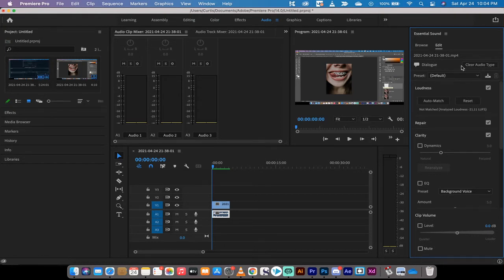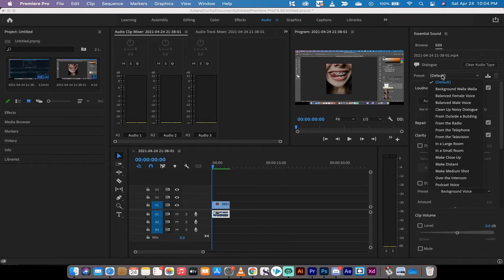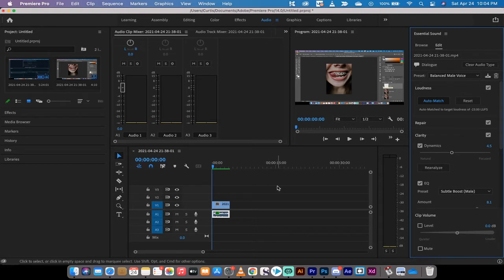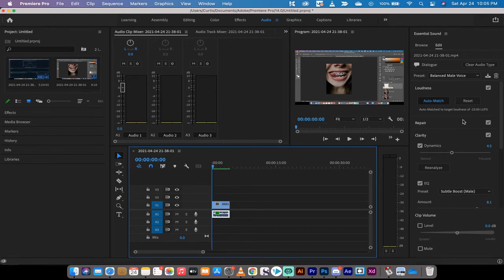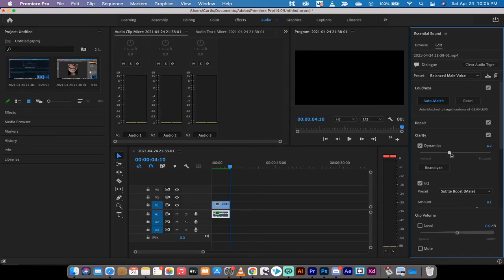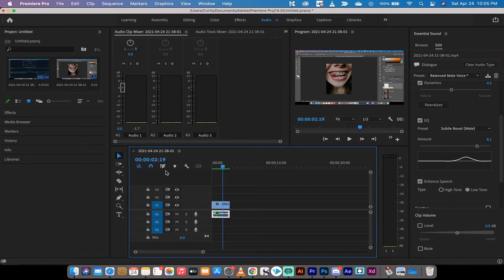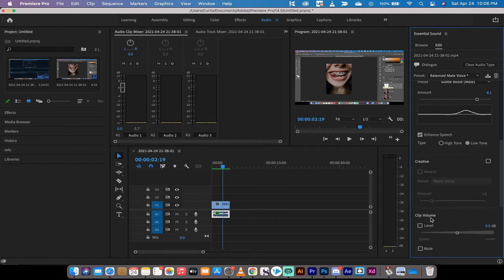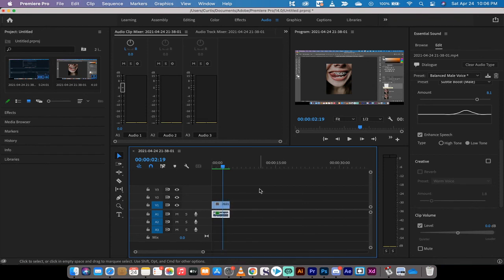How to Make Your Voice Sound Better - Premiere Pro CC 2021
To make your voice sound better, the first step is to change your workspace setting from editing to audio.  Make sure you have the audio track selected, then click on essential sound.  Select edit, then select dialogue.

From there, click on the preset button and select a preset that works best for you.  In this tutorial, I chose balanced male voice.  Podcast voice is also a great preset.

Click the checkmark beside repair and the checkmark beside clarity.  For clarity, note that you can adjust the dynamics slider "on the fly", so adjust it as you see fit.

You may also want to check the EQ checkbox.  I chose the subtle male voice boost option.  At the bottom you can also click on the level checkbox and adjust the levels up and down.